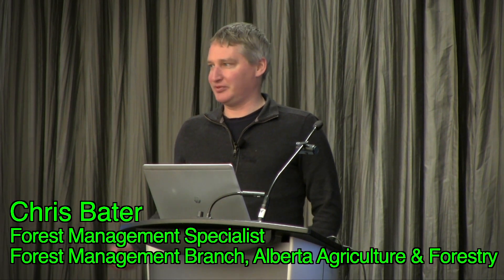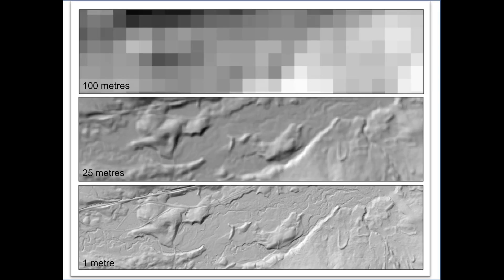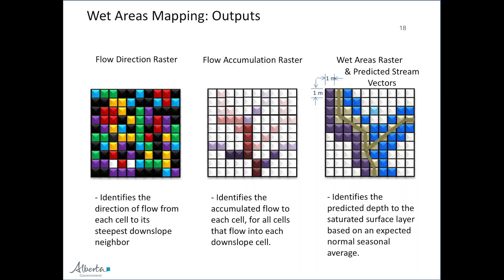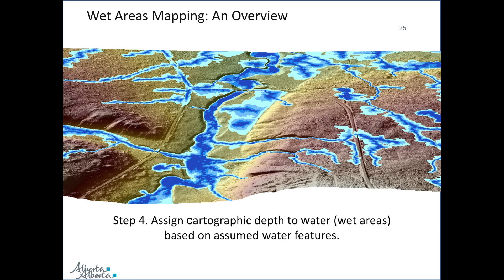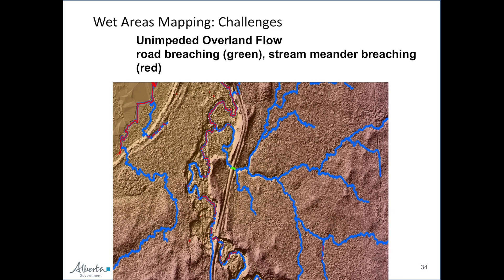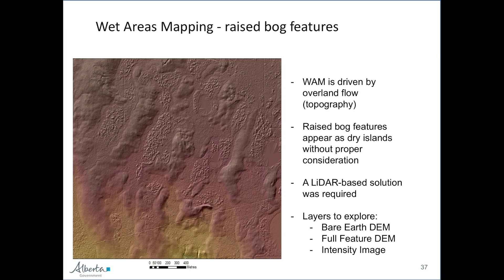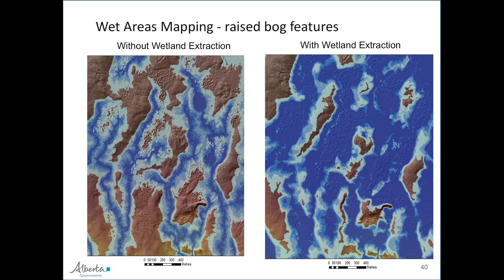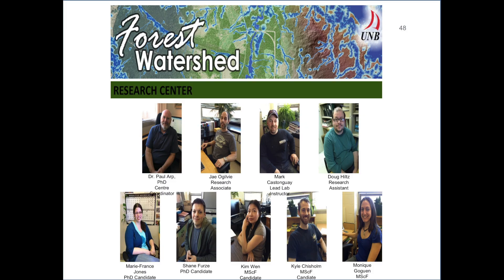Chris Bater - Recent Innovations in the Wet Areas Mapping Model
Chris Bater is a Forest Management Specialist with the Forest Management Branch of Alberta Agriculture and Forestry. His presentation provides an overview of LiDAR and Wet Areas Mapping, as well as some ideas of the next steps in working with the technology and data.

This presentation was part of the Wet Areas Mapping Initiative Year Ten workshop hosted by Alberta Agriculture and Forestry's Forest Management Branch in March 2016.